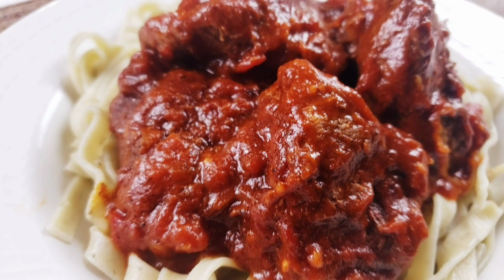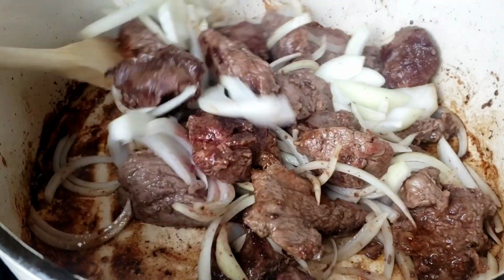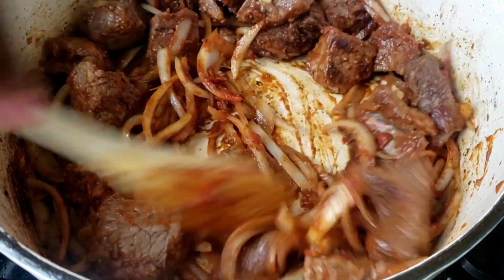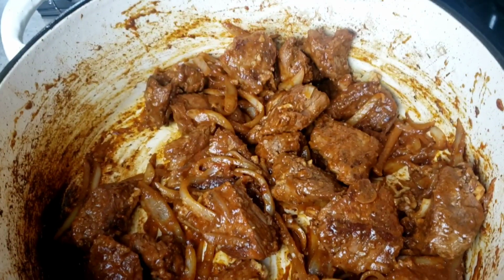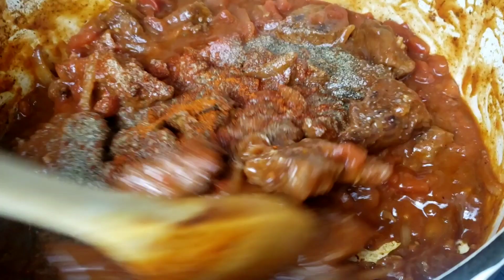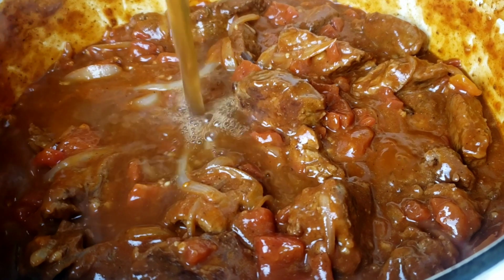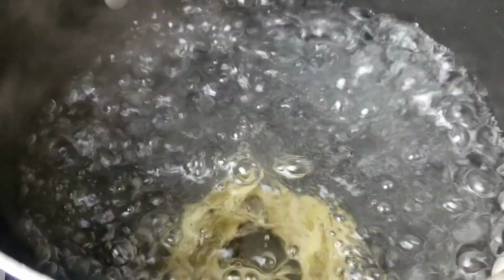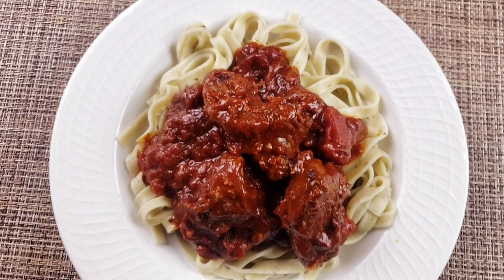Beef Stew Recipe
This slow cooker beef stew is studded with tender beef stew and wrapped in a rich and thick wine sauce. It's so delicious and flavorful

 Slow Cooker Beef  Stew

Ingredients
3 Lbs beef chuck roast
1 medium onion chopped
2 Tbsp Tomato paste
6 cloves minced garlic
10.75 oz Tomato condensed soup
14.5 oz diced tomatoes
Salt and pepper to taste
½ tsp cayenne red pepper
32 oz beef stock

imovie

editing software

kinemaster